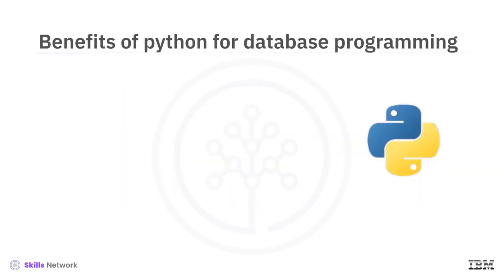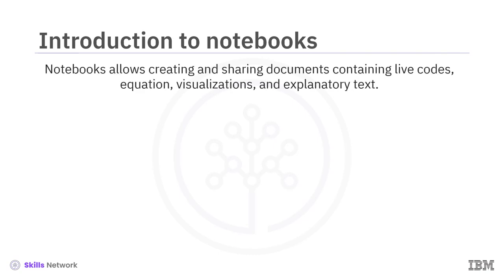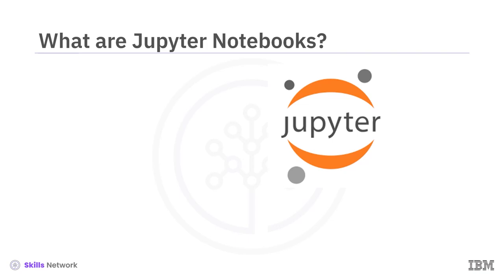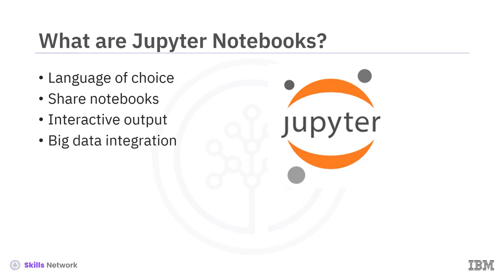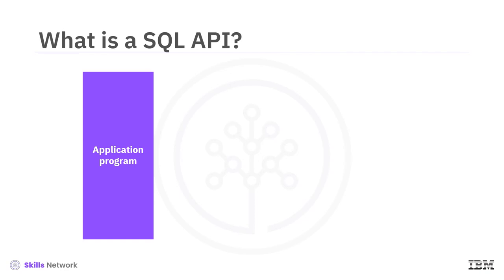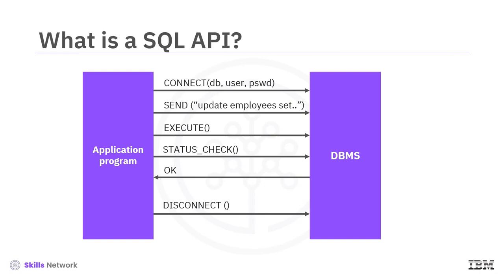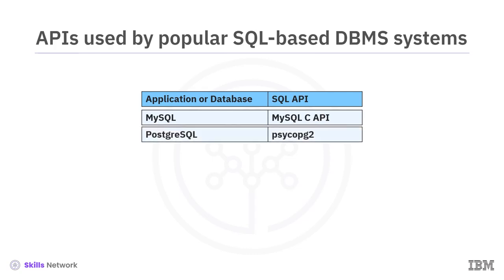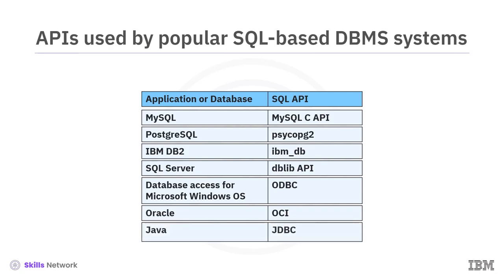18-How to Access Databases Using Python